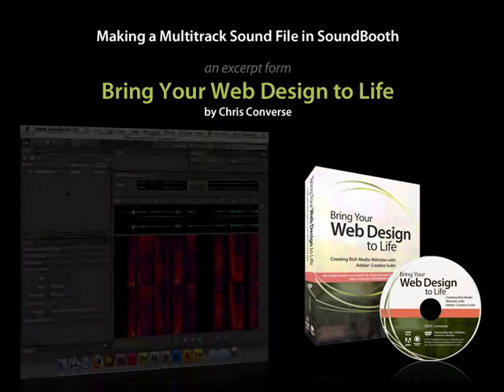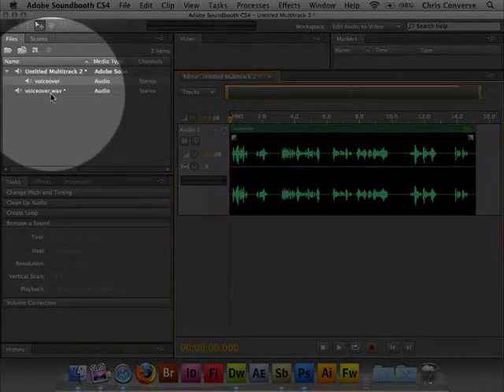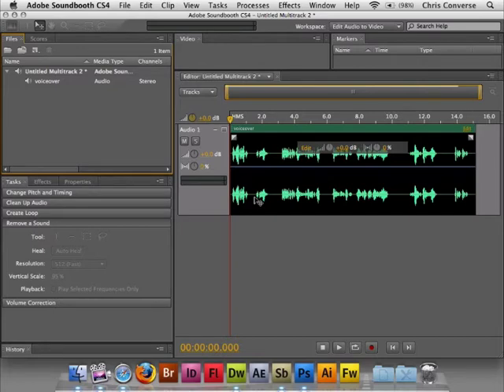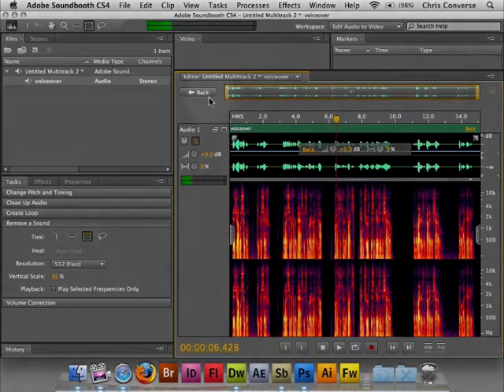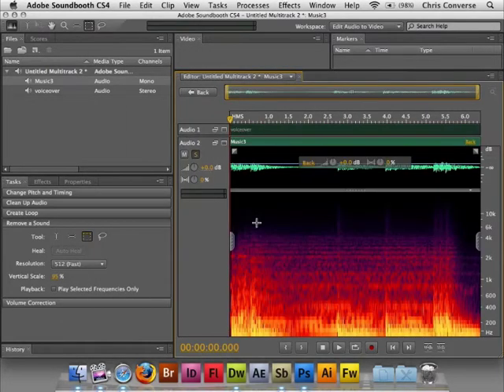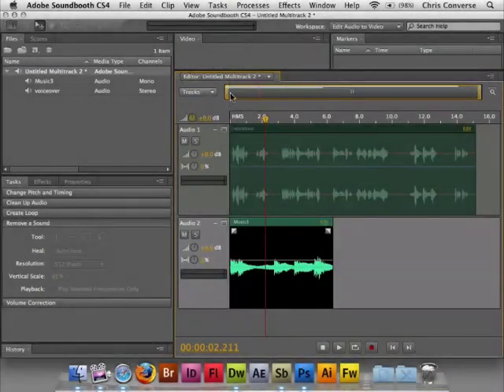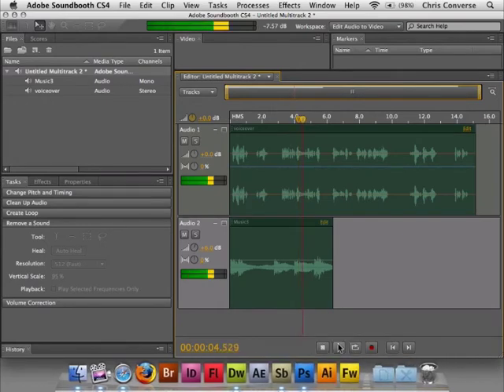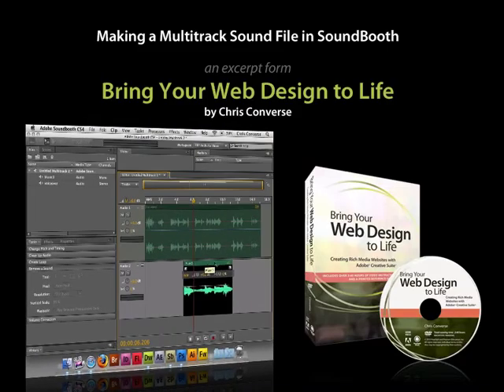Making a Multitrack Sound File in SoundBooth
Learn to use Adobe SoundBooth to design audio with multitrack capabilities. An excerpt from the video workbook series Bring Your Web Design to Life by Chris Converse.